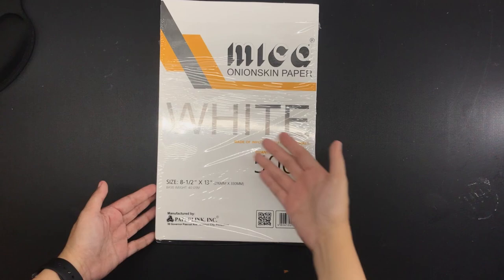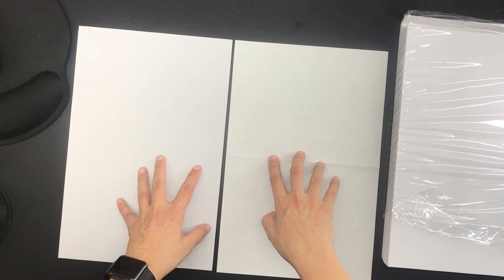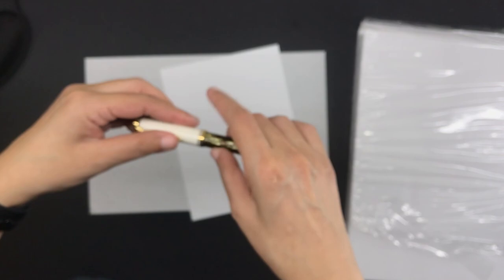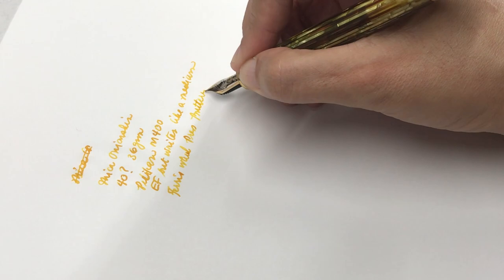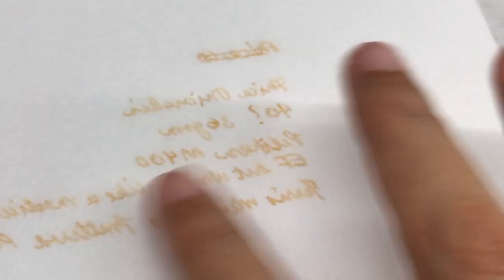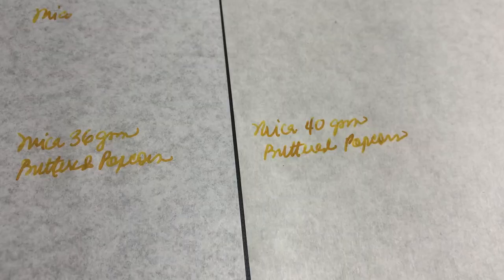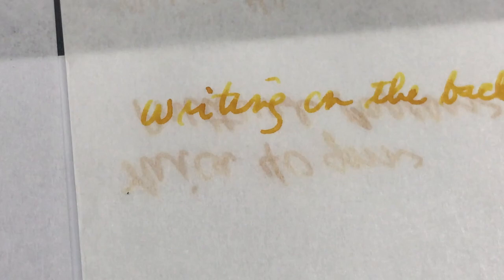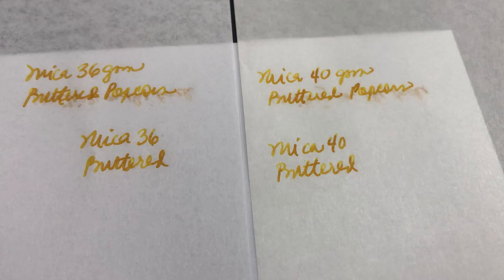Writing on 36 gsm vs 40 gsm Mica Onion Skin Paper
This video has no mid-roll ads.